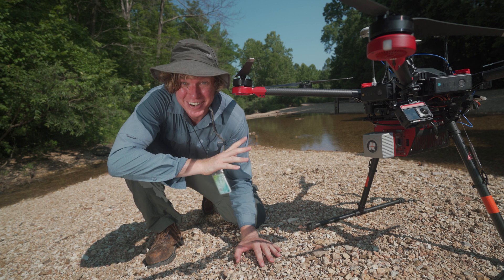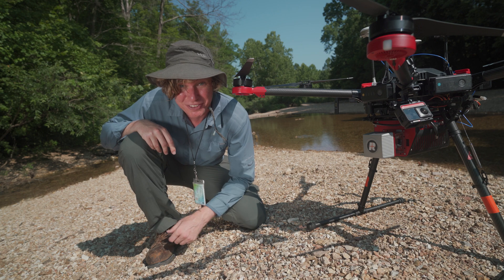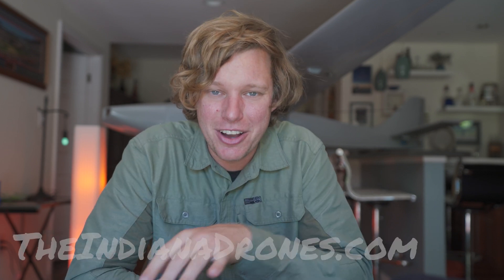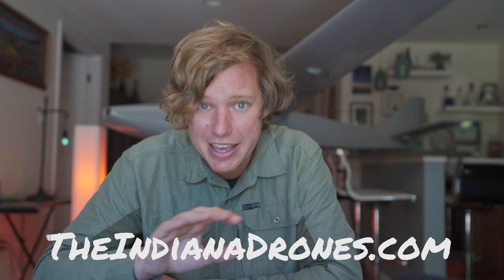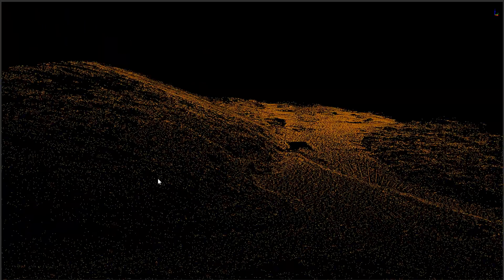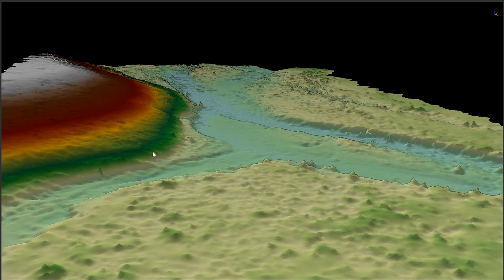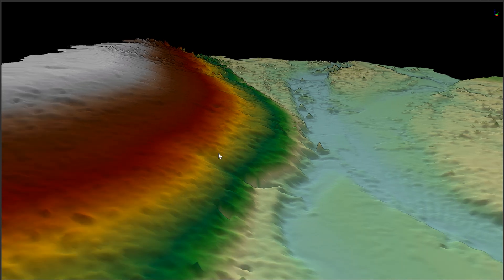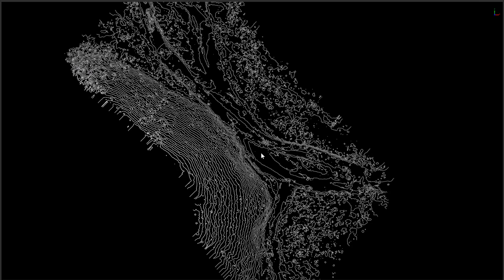How a LiDAR Drone Maps the Bare Earth through trees!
This week we test Drone LiDAR and its ability to see through trees! Fly with me as I explore an Ozark forest to demonstrate the effectiveness of using an unmanned aircraft system with LiDAR to create a bare earth model. The challenge is real as I tackle the dense Ozark foliage to determine what lies beneath the tree canopies and brush.

Riegl Minivux